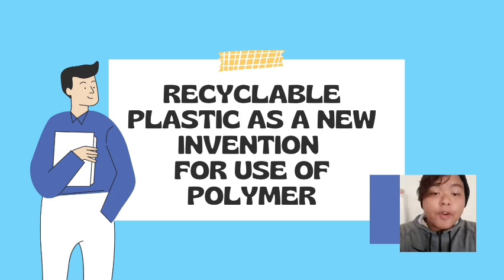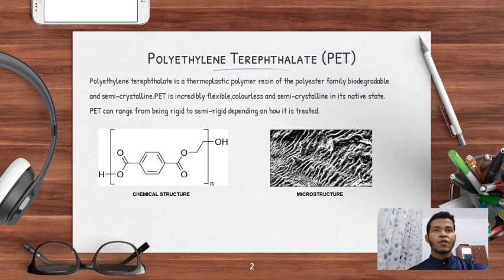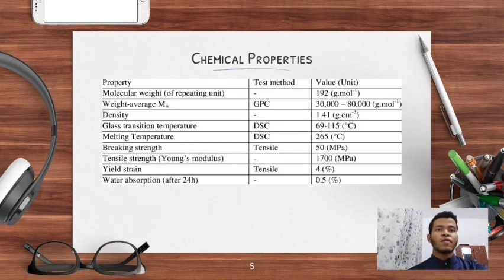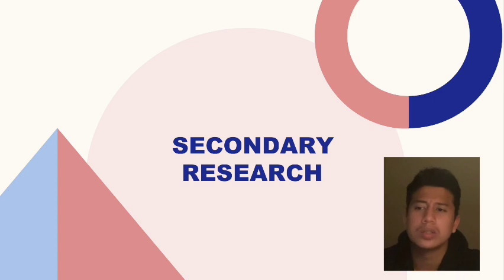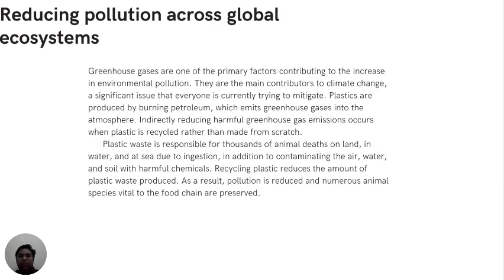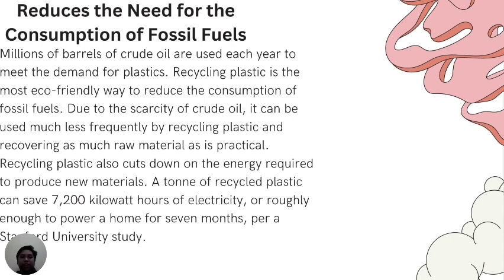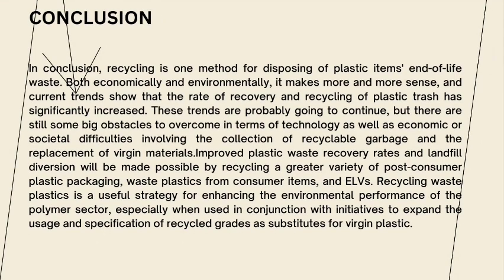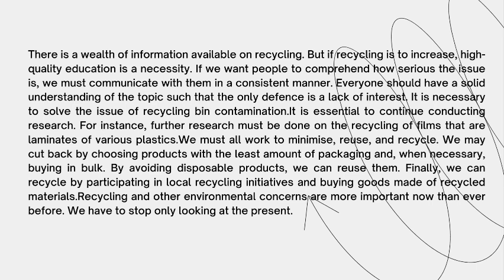RECYCLABLE PLASTIC AS A NEW INVENTION FOR USE OF POLYMER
BMM1133 Material Science Section 01G